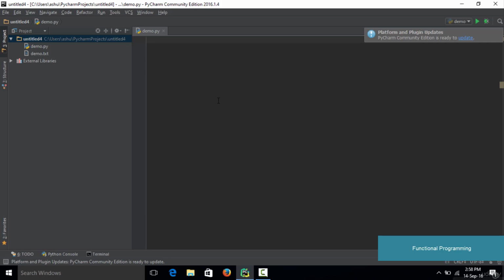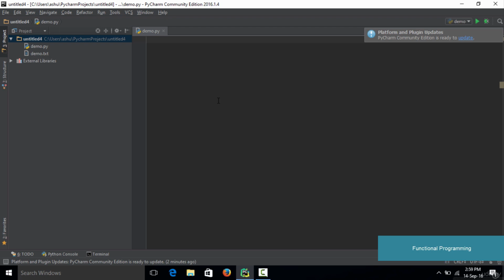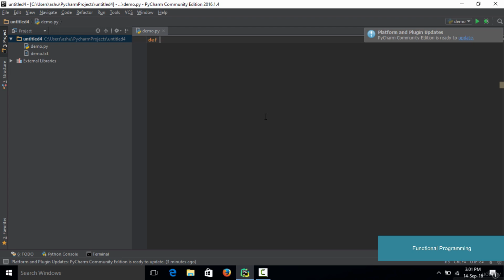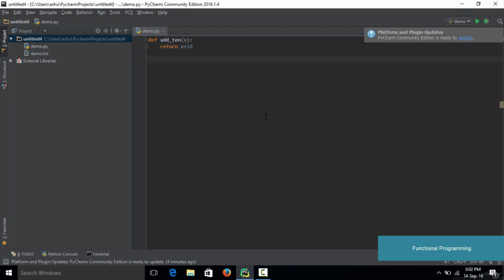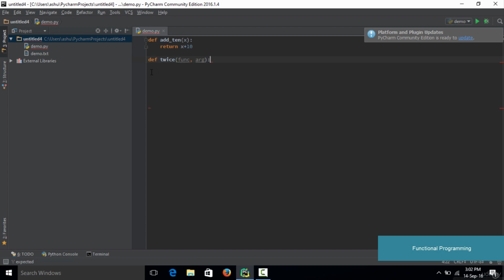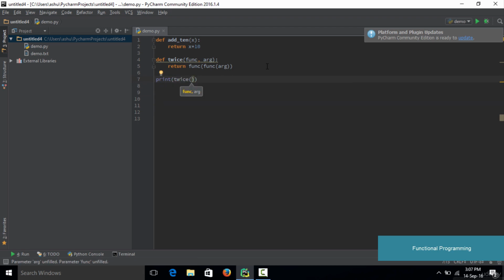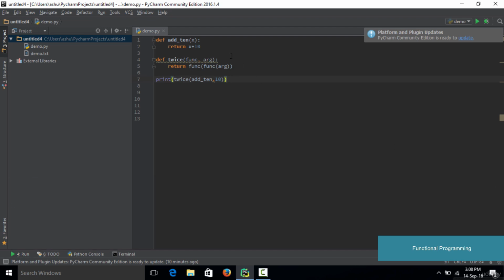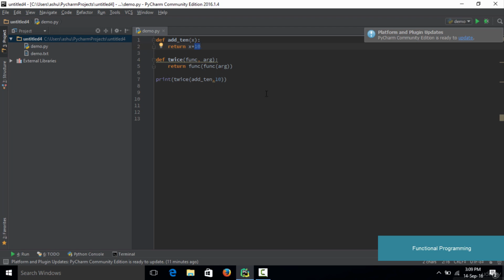Complete Python Course - Beginner to Advance 060 Functional programming